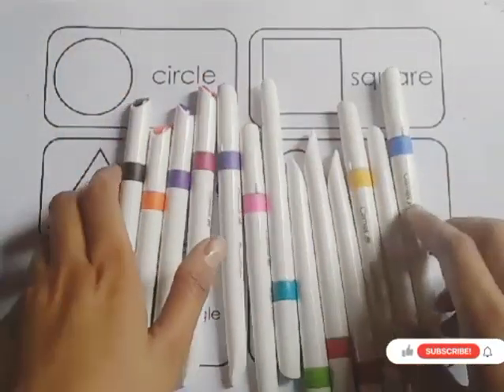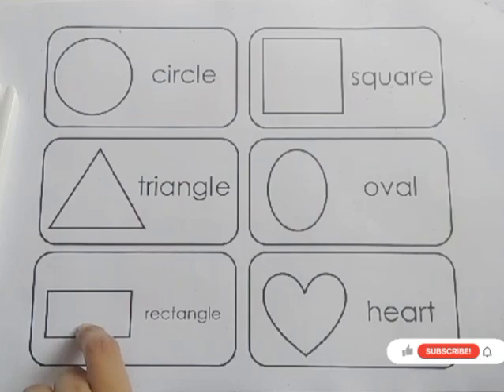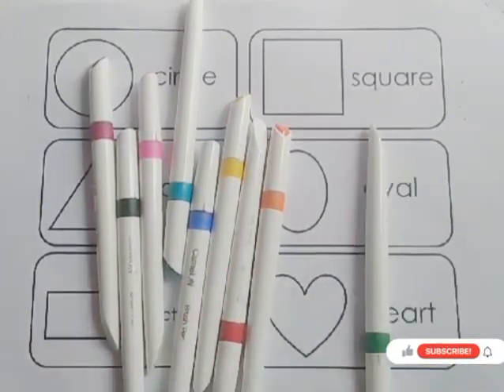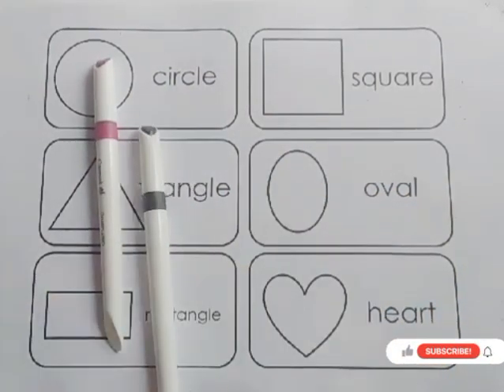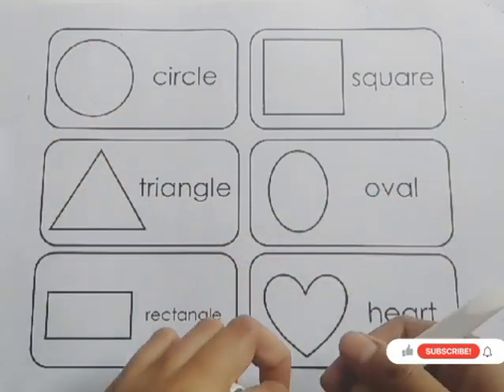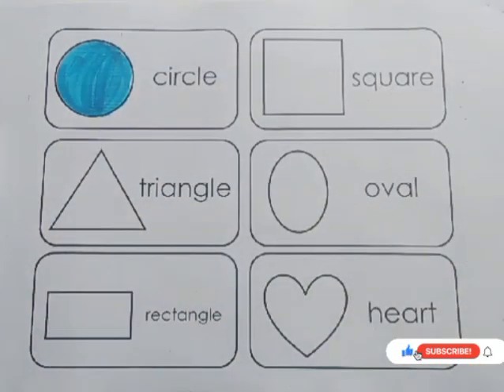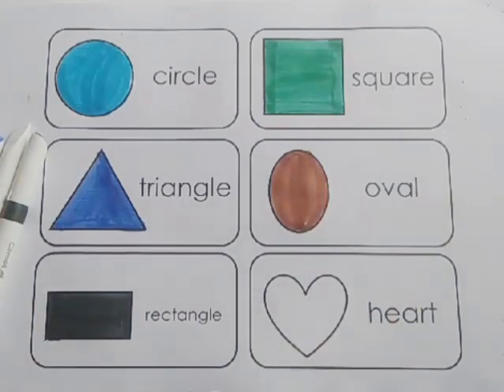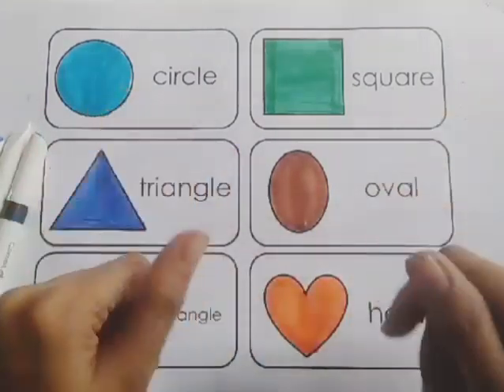Shapes drawing for kids, Learn 2d shapes, colors for toddlers | Preschool Learning